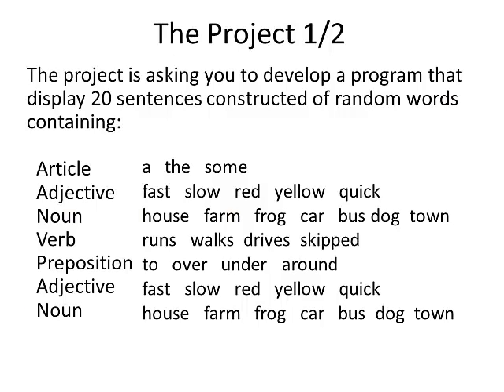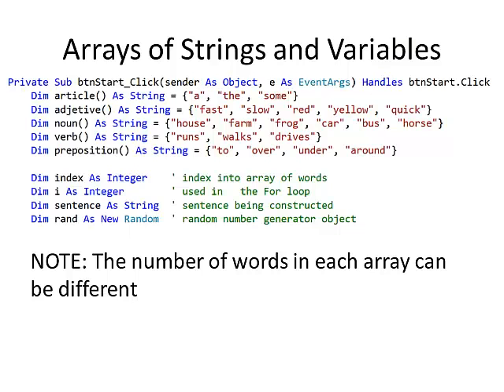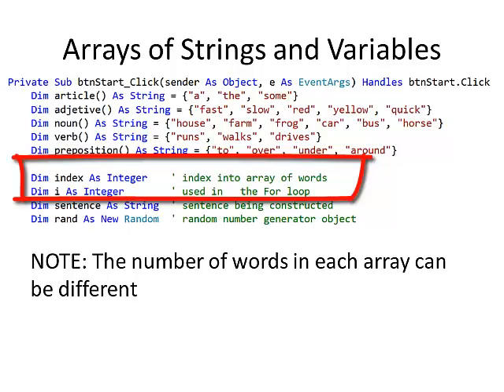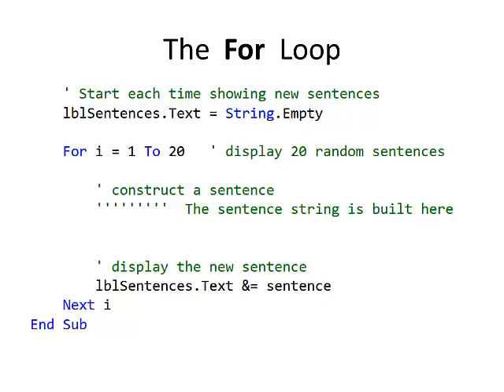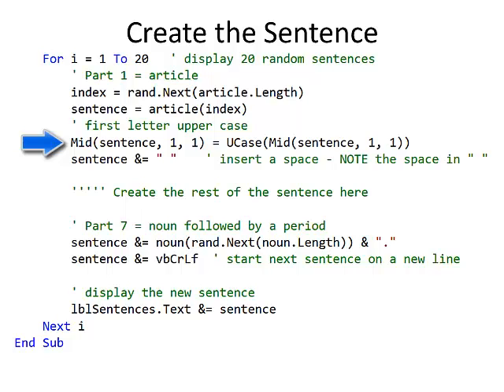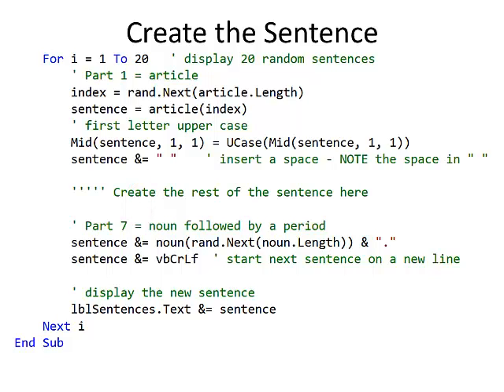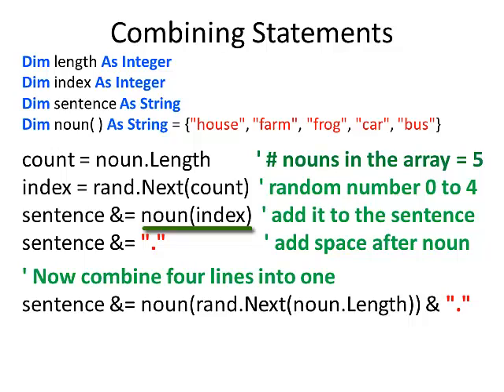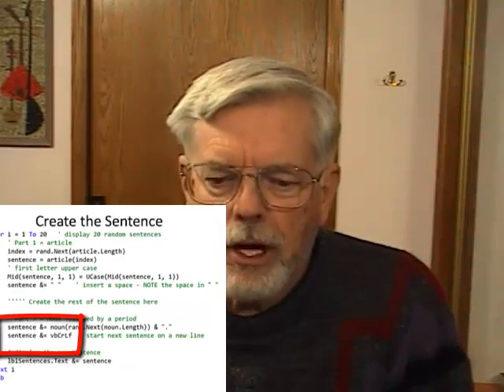Random Sentences Lab Description